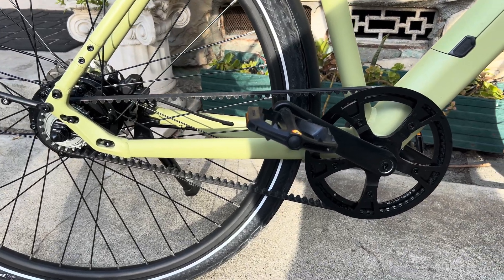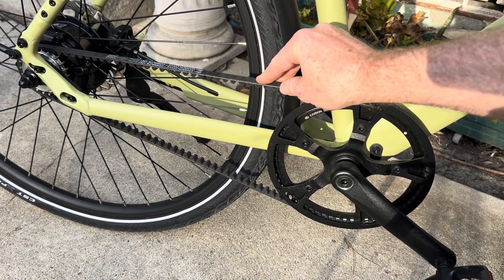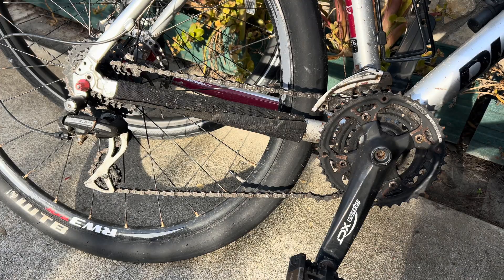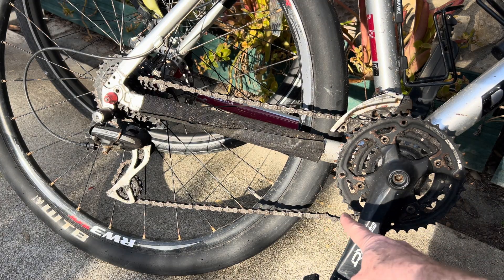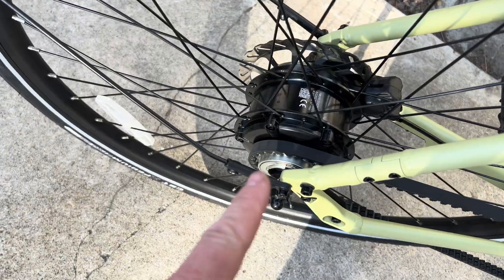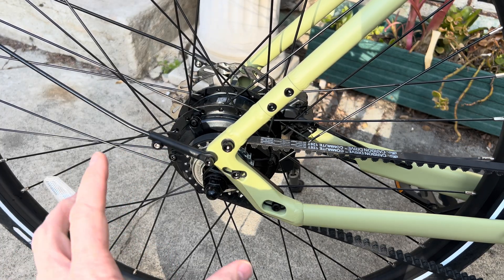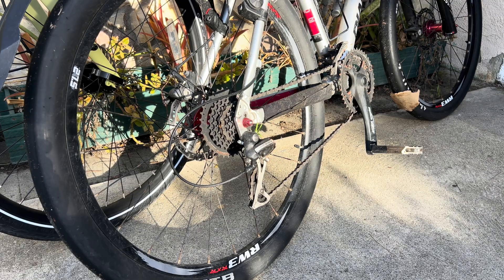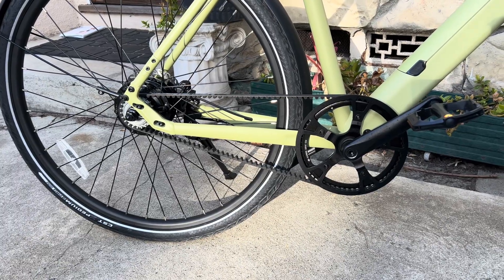Is Belt Drive Better Than Chain Drive On A Bike?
Is belt to drive better than chain drive on a bicycle? A lot of new bikes are coming out with belt drives instead of chains, and there are a lot of advantages to a belt drive on a bike versus a traditional chain. The most important advantage a belt drive system has over a chain is that it lasts significantly longer. The gates carbon fiber drive belt system can last 18,600 miles, or 30 km before it needs to be replaced. That’s many times longer than a traditional bicycle chain set up. If you have a belt, you can’t use a rear derailer. You’ll have to use an internally geared hub, or a pinion drive gearbox on the crank with multiple gears. There are some very good belt drive gear systems with very wide ranges available today. Or in my case, I have a belt drive on a bike with a rear electric hub motor, and I can turn the motor on if I need help getting up a hill or going faster. A belt drive on a bicycle is more reliable and longer lasting than a chain, and it’s an excellent choice if you want to have a reliable, commuter bike, that is very low maintenance. You don’t ever have to oil it, and you’ll rarely have to adjust it, and you can just clean it by hosing it off. That is significantly less maintenance than a bicycle chain and derailer system. ￼